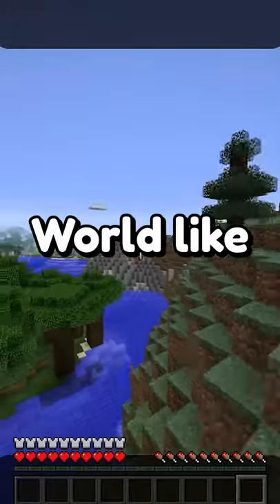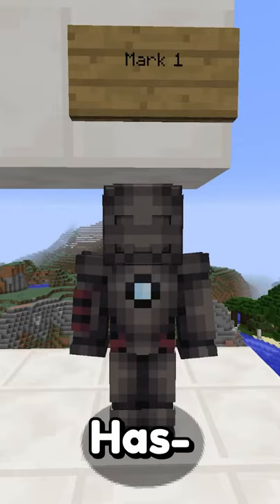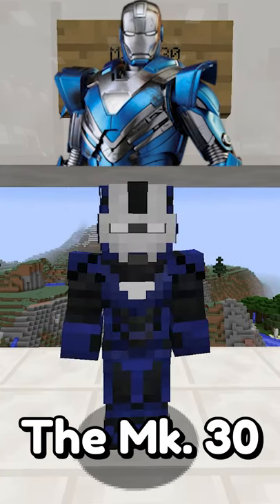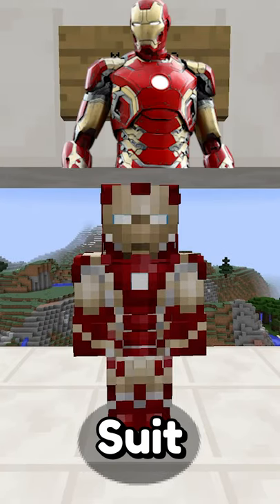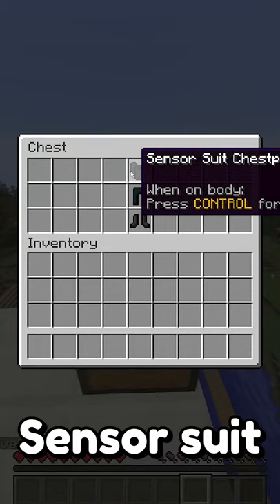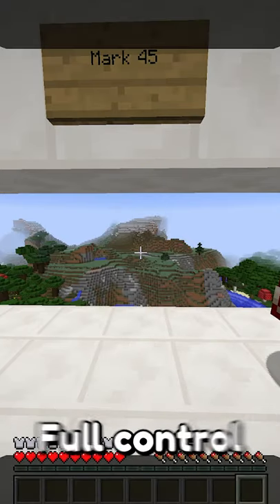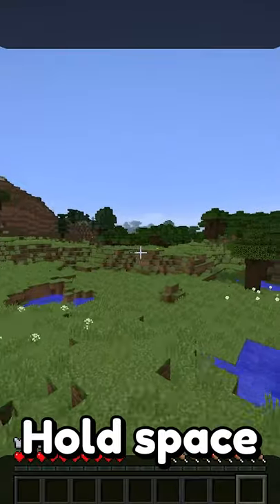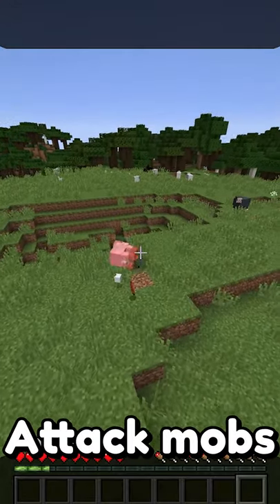The Minecraft IRON MAN mod!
In this mod, You can become iron man by crafting one of his many suits. The suit can fly like iron man and even has repulsor beams like iron man (yes you can shoot them). Try out the minecraft iron man mod

Not Minecraft, But Water Rises or Minecraft, But Lava Rises, or any other but challenge like that. This is a speed run / speed runner of Minecraft against a killer / assassin but it is Dream and I starting a group! POG CHAMP!